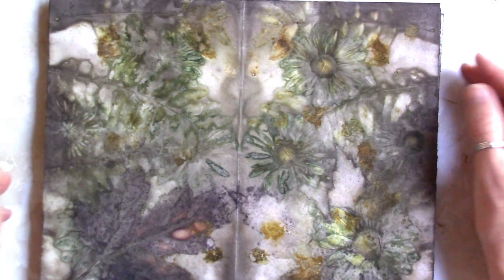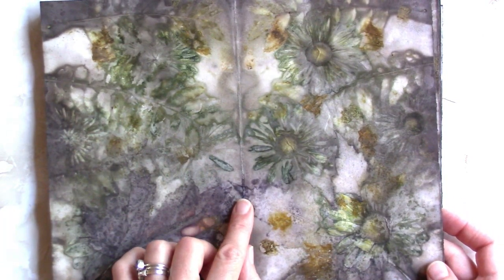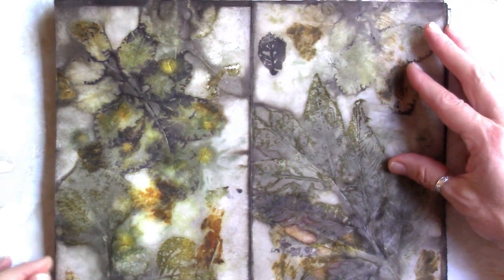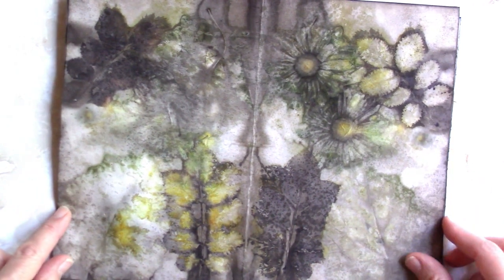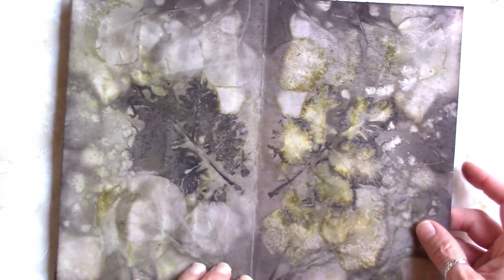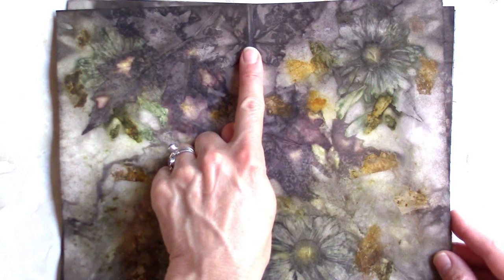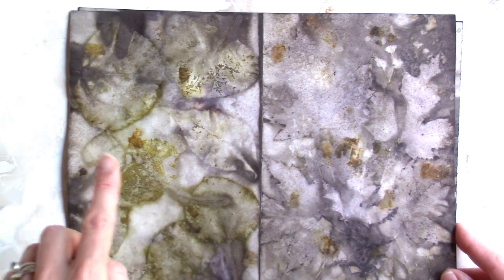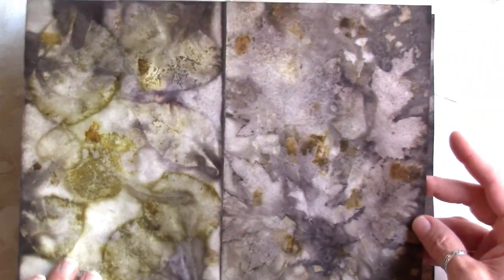Eco Dyeing With No Dye - Treasure Hunting Tuesday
Nature's Majesty Kit Etsy Link -

Brittle Bones - Sunfish Grove
Sweet Nylon Strings 2, 7 - Orjan Karlsson